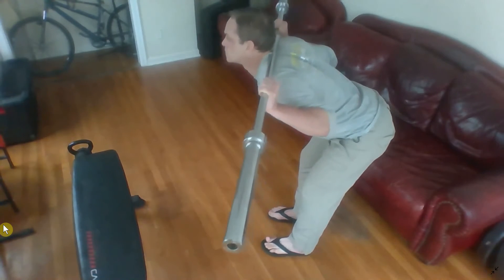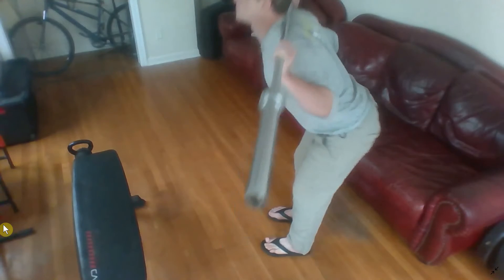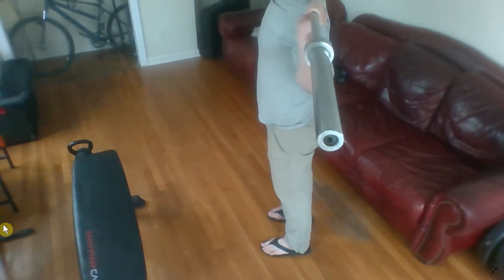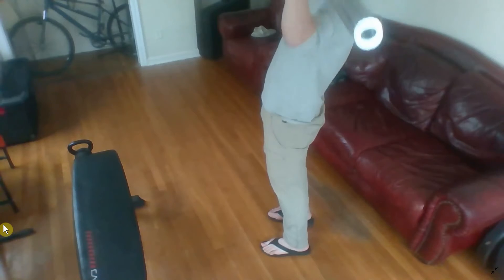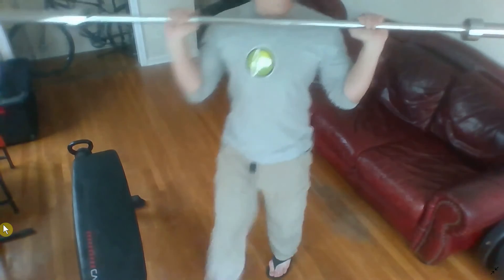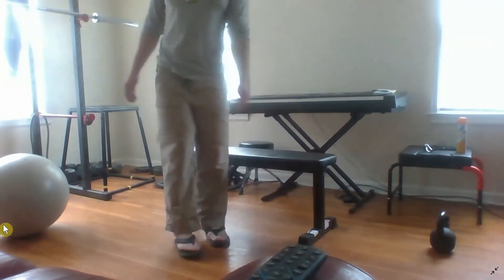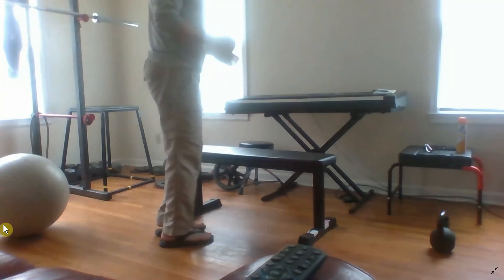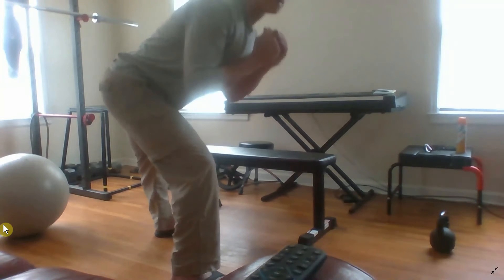goblet position lateral lunge, the exercise's similarity to good morning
The proof is in the pudding- just watch the sugar...